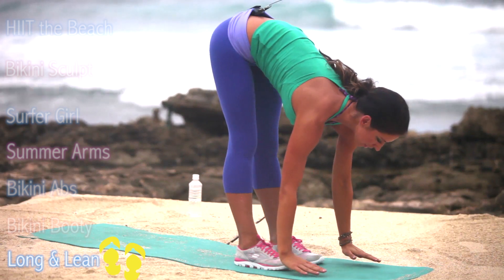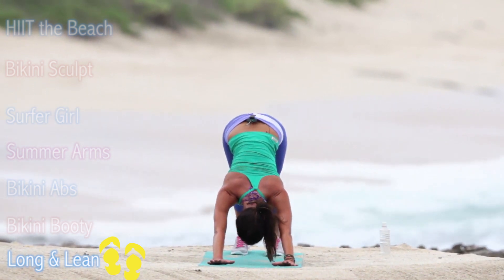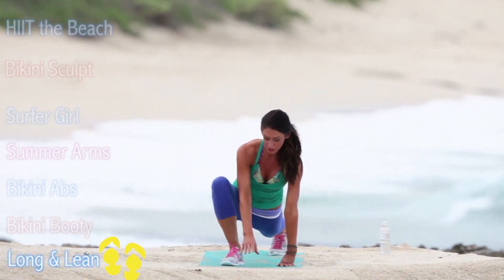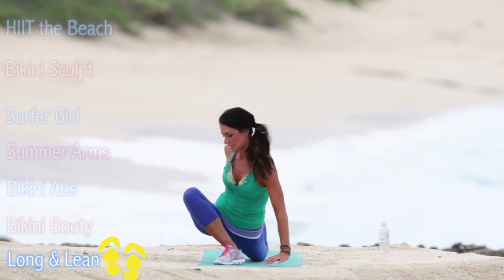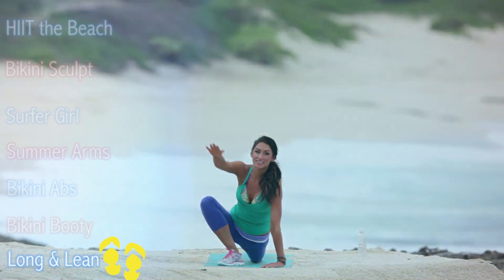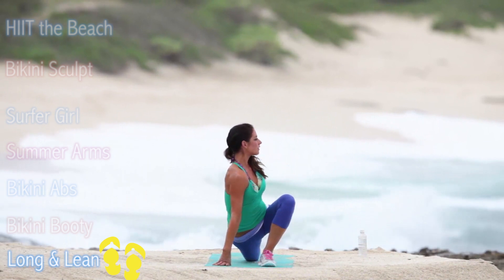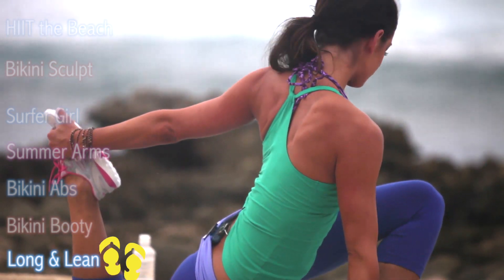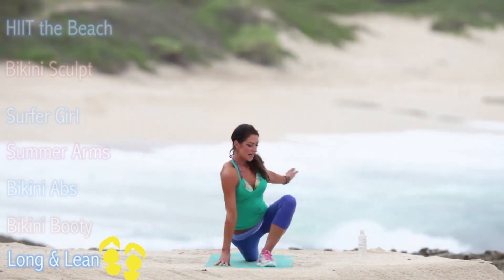Long & Lean thighs!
Elongate your thighs and stretch out the booty with this move, right from your Beach Babe DVD Series, the Long & Lean routine!
Pair it with the Beach Babe Edition of the Tone It Up Nutrition Plan ~

Tell us how you enjoyed it!